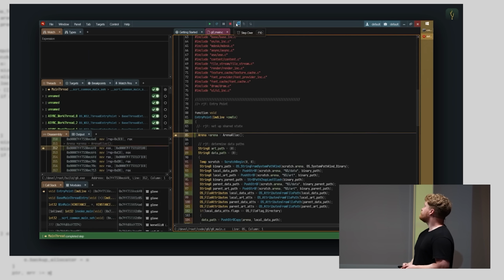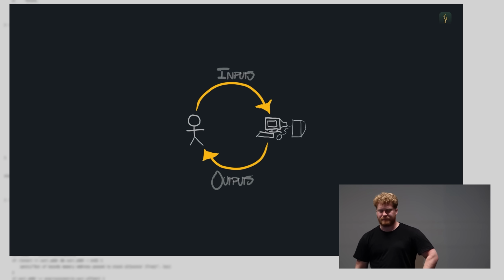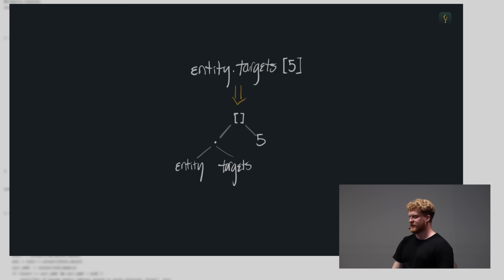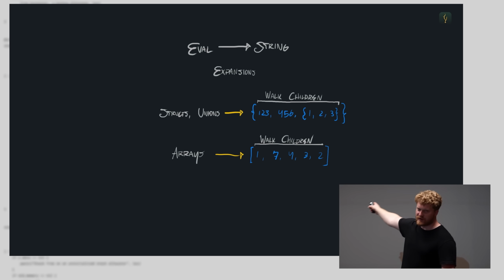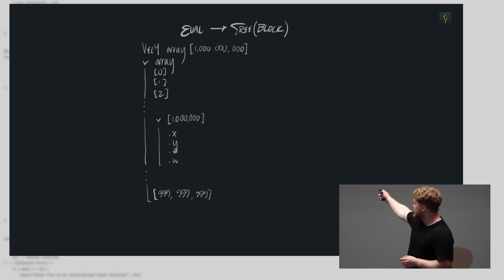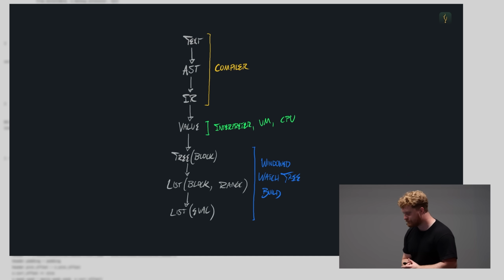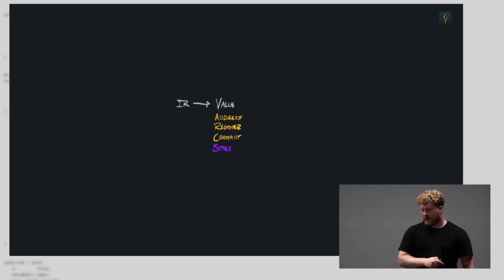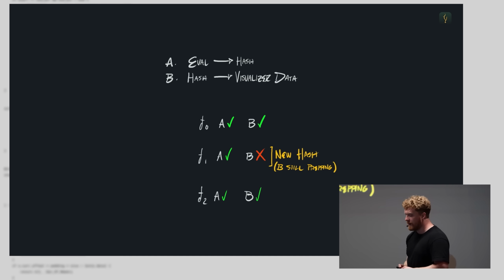Ryan Fleury – Cracking the Code: Realtime Debugger Visualization Architecture – BSC 2025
Ryan Fleury's talk at BSC 2025 on the work he's been doing for the Rad Debugger.

Chapters:
0:00:00 Talk
1:28:53 Q&A